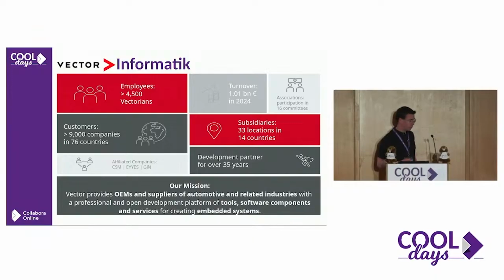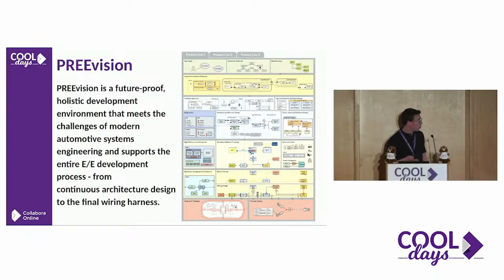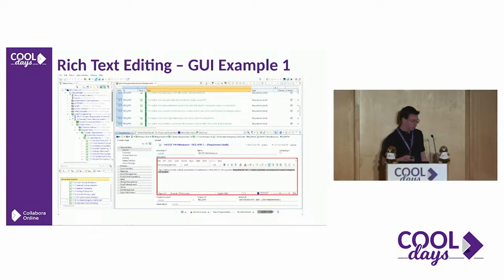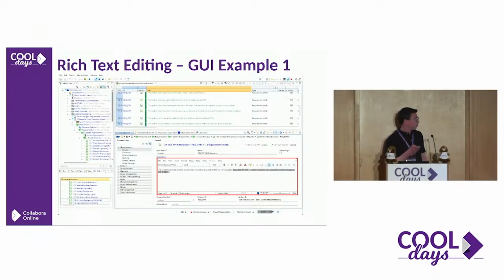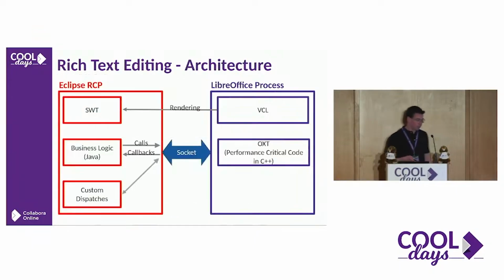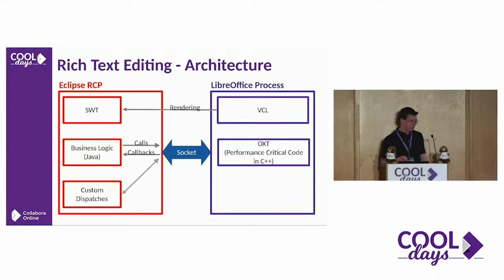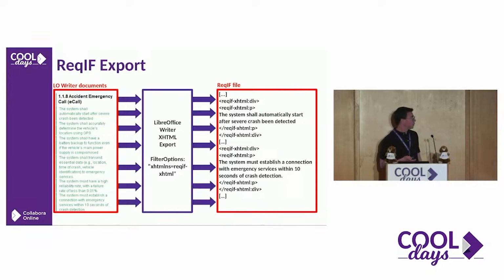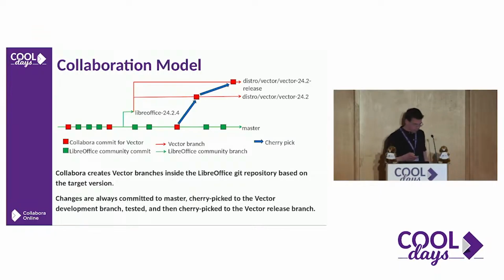LibreOffice & Collabora Online: Build a Powerful Automotive Engineering Tool - Thomas Krämer, Vector